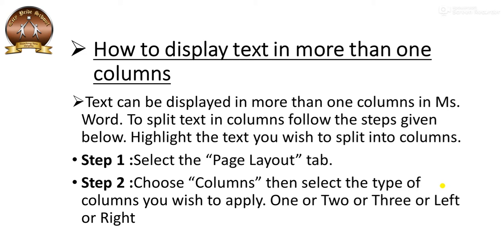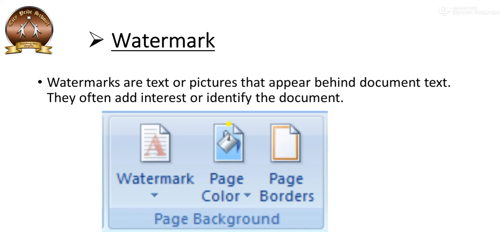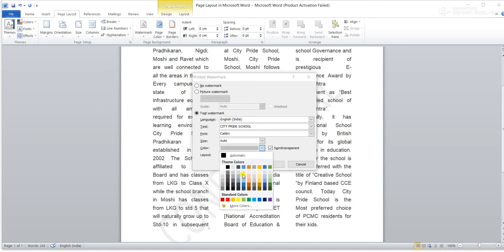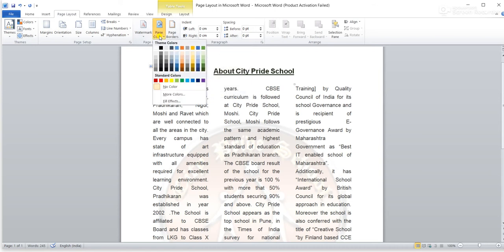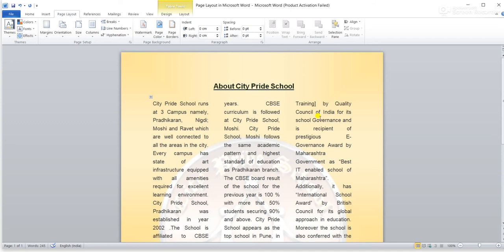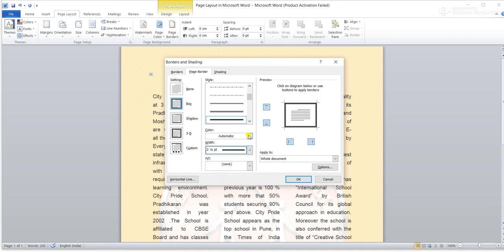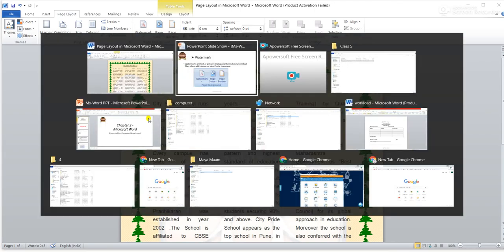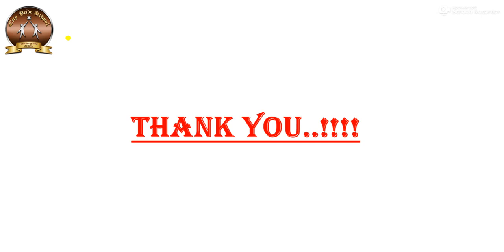Class 5- Computer- Chapter 2 - Microsoft Word Page Layout Tab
How to display text in more than one columns,
Watermark,
Page Color,
Page Border.